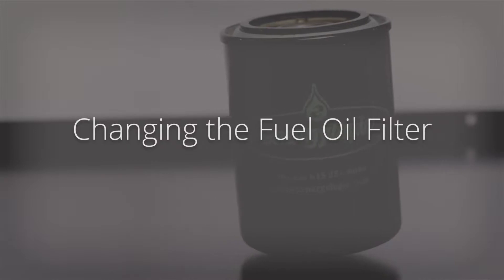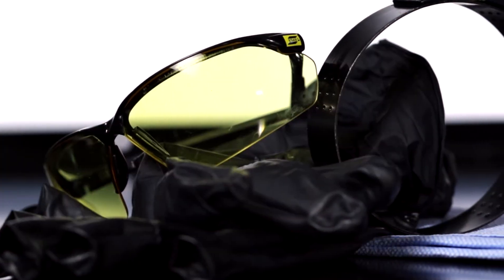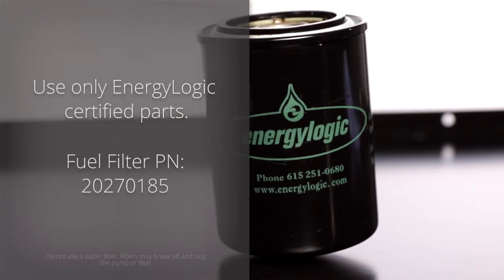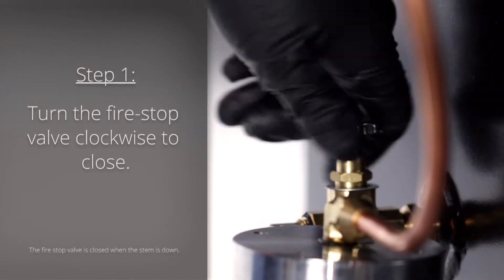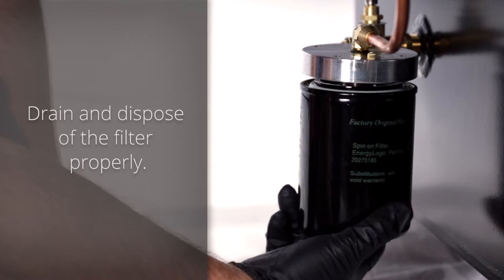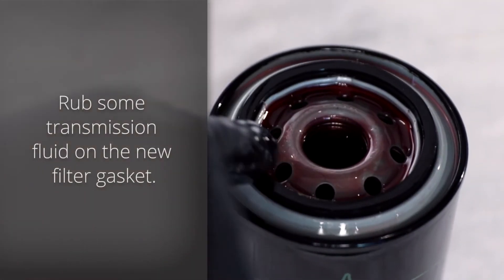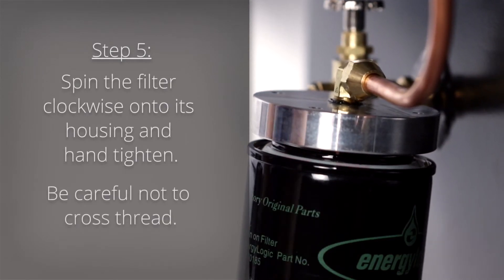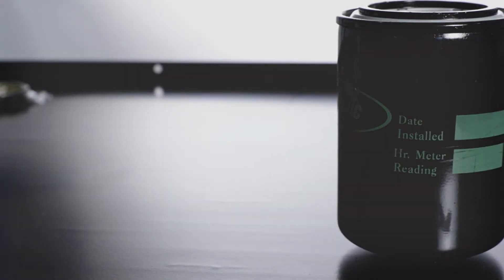Changing the Fuel Oil Filter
This video explains how to properly change the oil filter on EnergyLogic waste oil furnaces. Routinely changing the oil filter on EnergyLogic waste oil furnace systems will prolong the life of your unit. For more information on our waste oil heaters, please visit our

EnergyLogic waste oil heaters and furnaces are known for outperforming, outlasting and out saving all others — month after month, year after year. Which means the right investment today will cost you a lot less down the road.

For more information on our waste oil heaters, please visit our